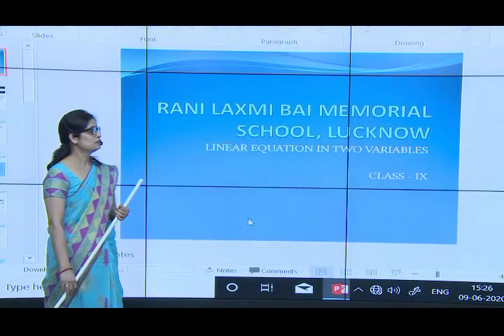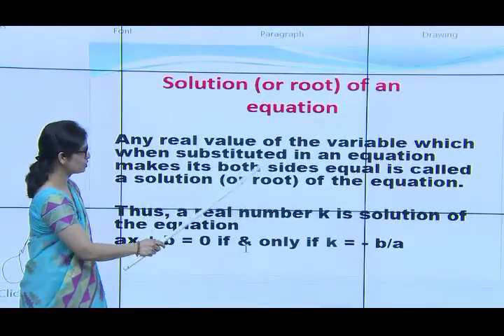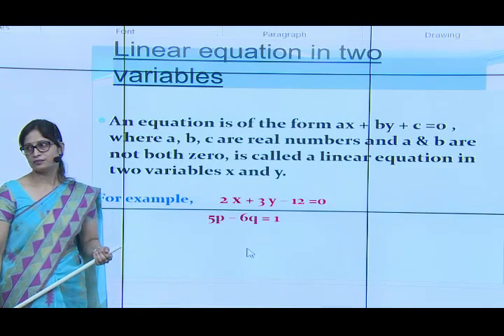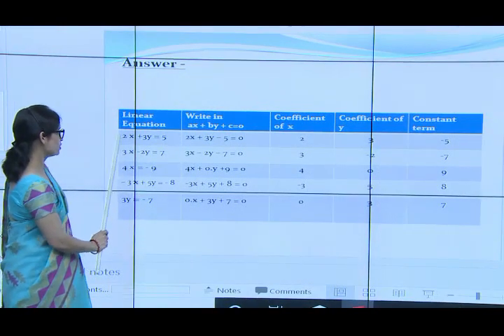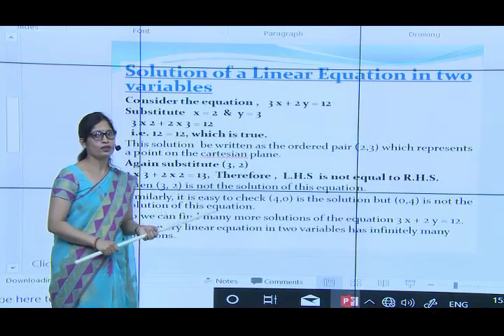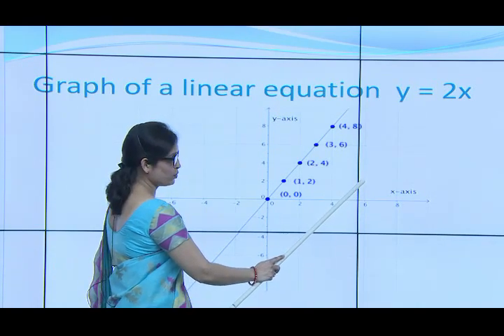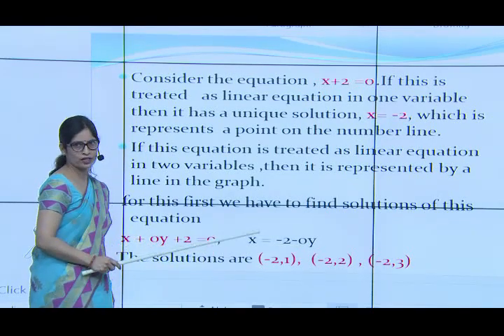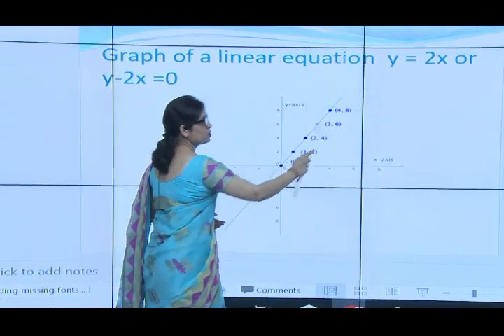LINEAR EQUATIONS IN TWO VARIABLES